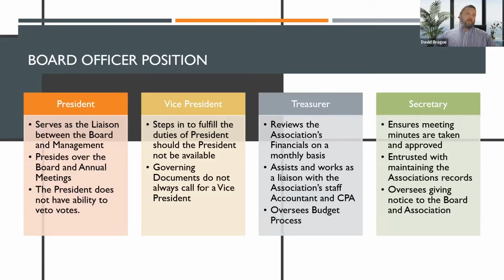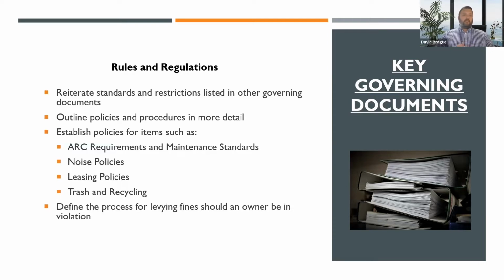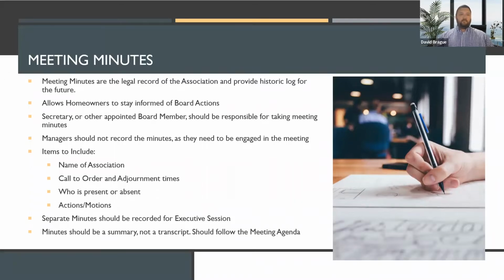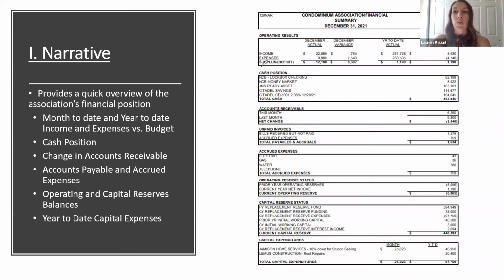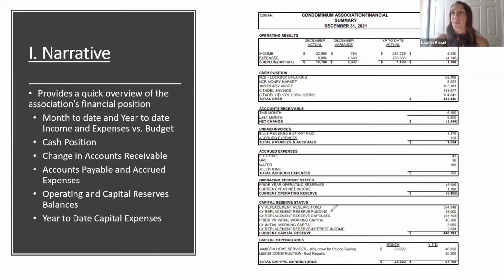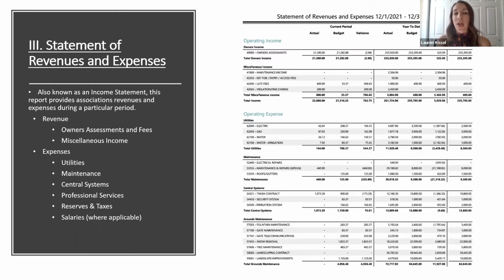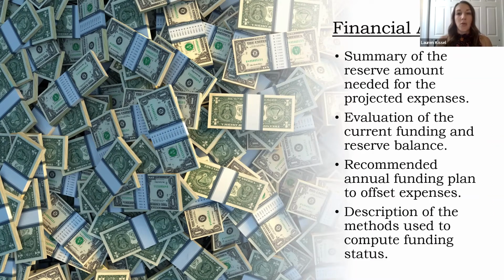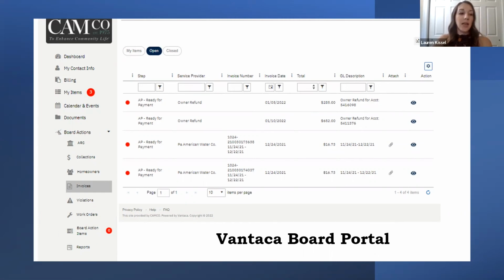Board Member Orientation July 2022 | CAMCO Management Company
presented by CAMCO Management team

Includes:
1) Board Member Roles
2) Board Meeting Basics
3) Association Financial Overview